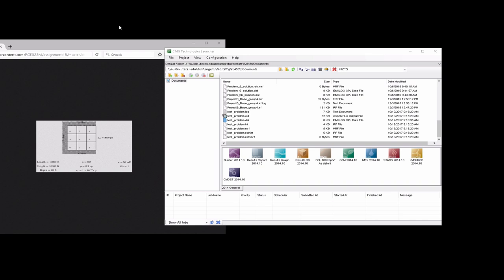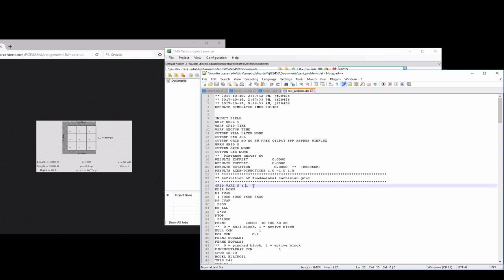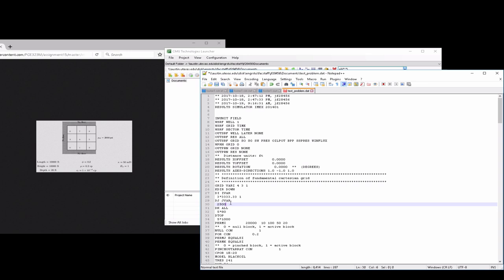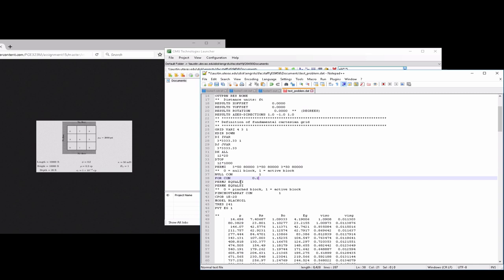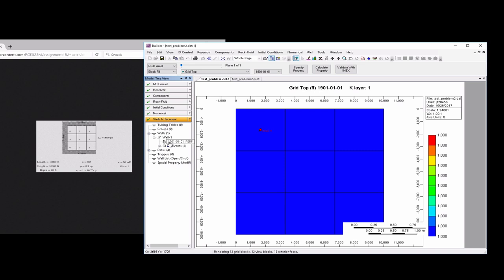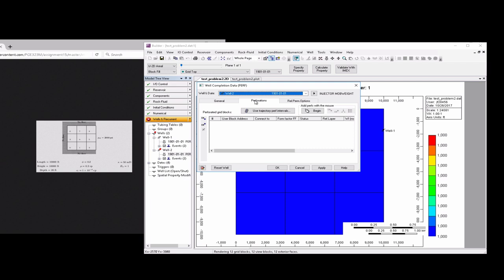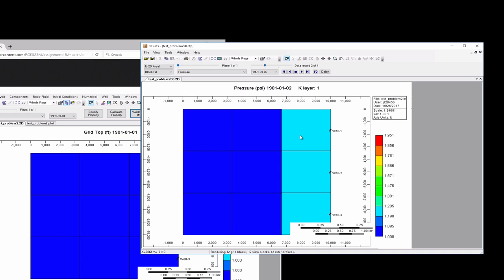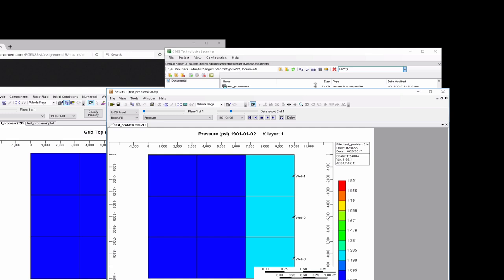Simple 2D Problem in CMG